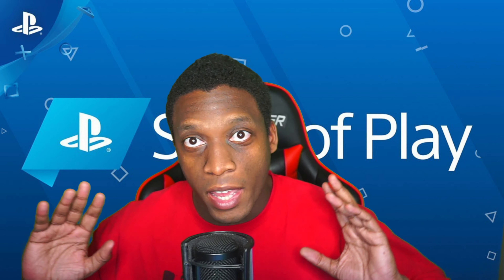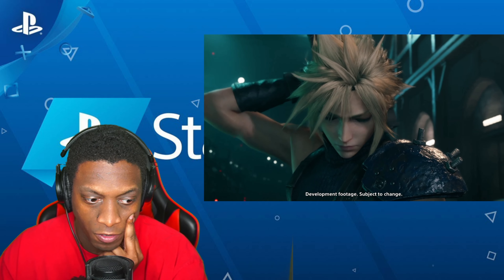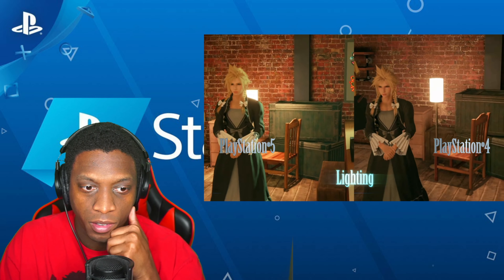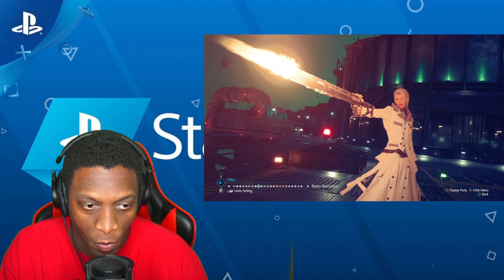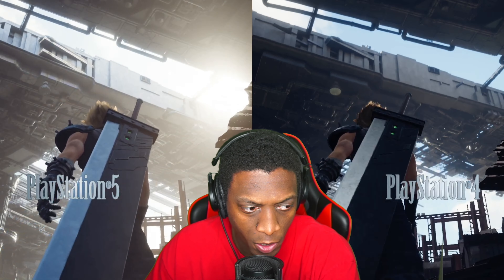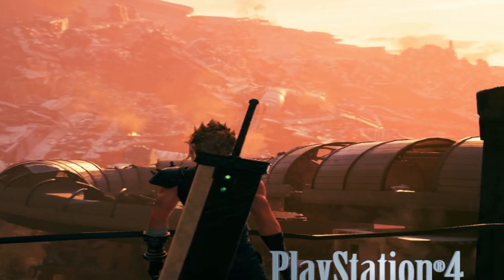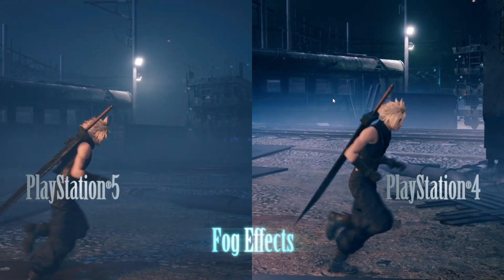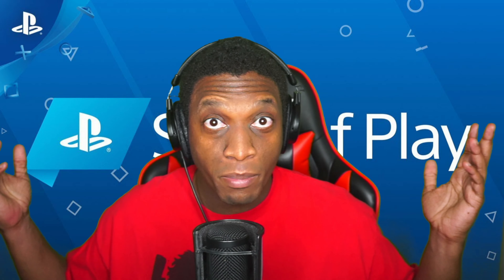They Actually Did It! | Final Fantasy VII: Remake Intergrade | Trailer Reaction And Breakdown!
The Playstation State Of Play live streamed ended a bit ago, but I heard that there was some Final Fantasy VII: Remake news. And it didn't disappoint. Here is a breakdown of the new trailer for Final Fantasy VII Remake: Intergrade.

Thank you to all my Patrons and members for their on-going support!

The Silverback Senpai
Romeo_22
Dylan Deters